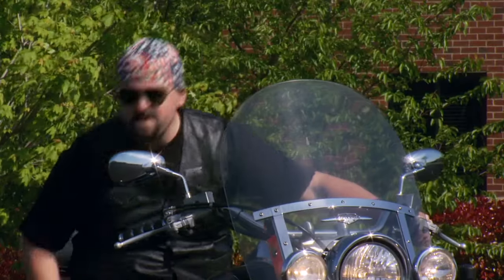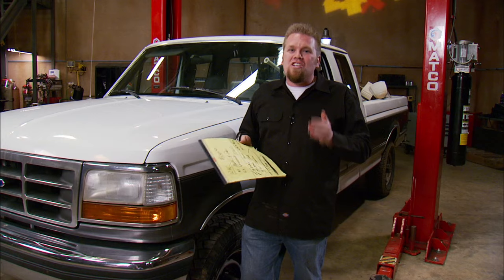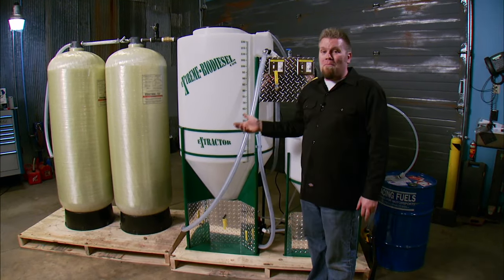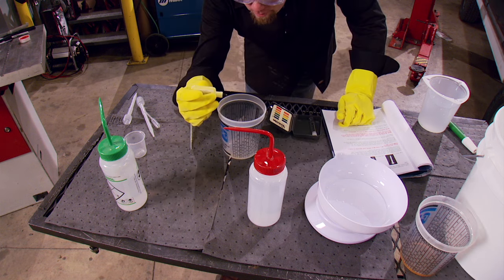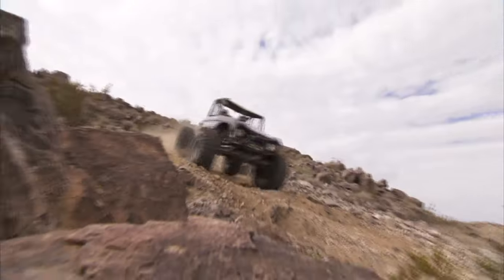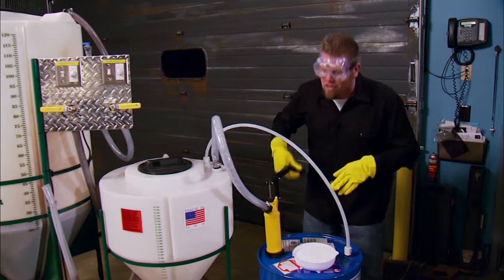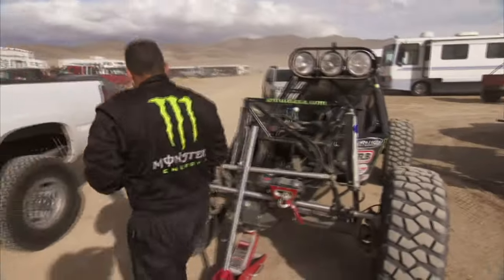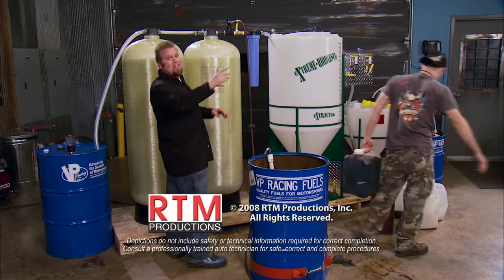How To Make Your Own Biodiesel - Xtreme 4x4 S4, E13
The thought of paying over $4.00 for diesel fuel has Ian and Jessi seeking a "green" alternative!  The solution? We brew our own Biodiesel right in the Xtreme shop, showing viewers how they can save money, and do their part to help the environment at the same time.  We'll take you through the entire process step by step.  And in our event of the week, we go to one of the most xtreme events ever in Johnson Valley, California and their 50 mile rock / desert race known as "King of the Hammers".